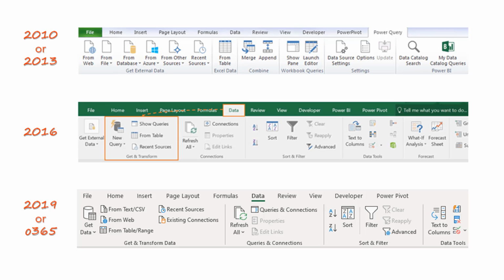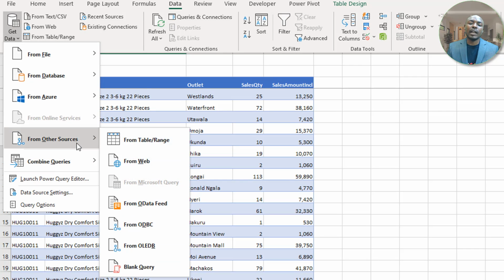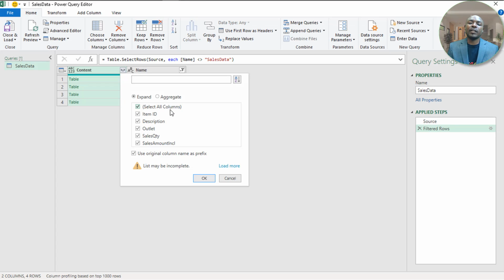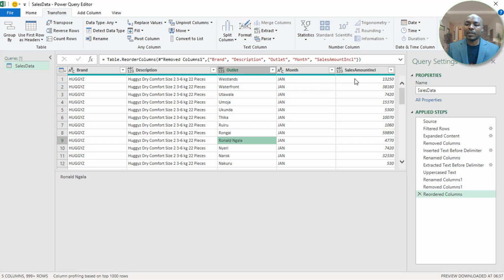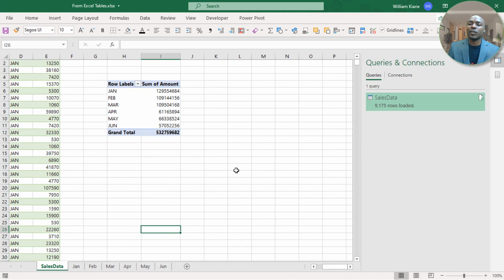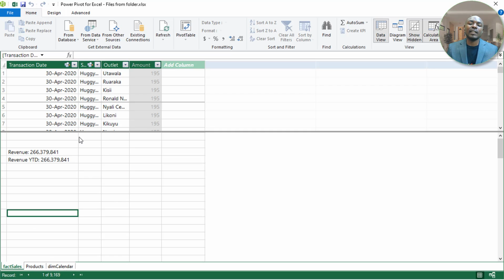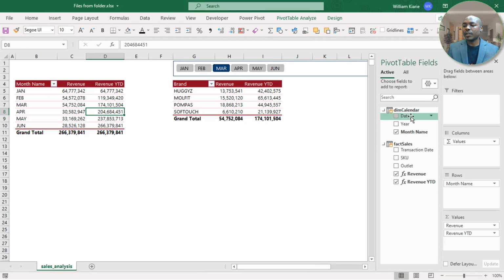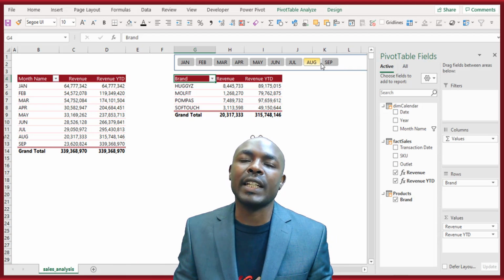Excel Power Query and Power Pivot [Change the way you work with Excel] -Combine multiple Excel files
Excel Power Query and Power Pivot are some of the tools that once mastered will help you reclaim a big chunk of time lost in massaging data.
In this video, we look at 2 examples:
1. Use Power Query to combine sheets of data into one table.
2. Combine multiple Excel files in a folder using Power Query

We explore how to use Power Query to clean data and create scalable reports using Power Pivot.

The techniques taught are also applicable if you are working with MS Power BI.